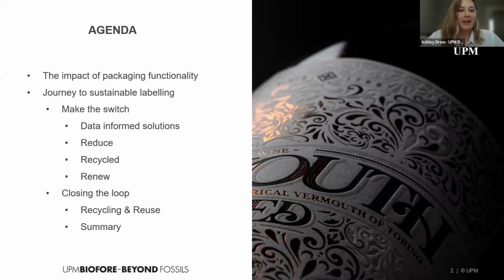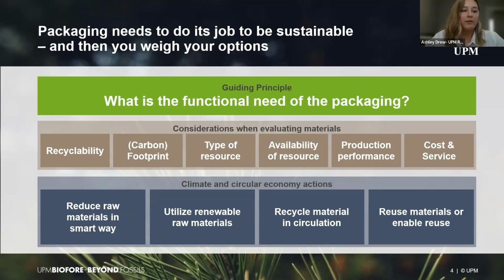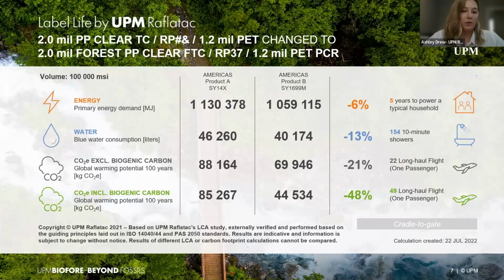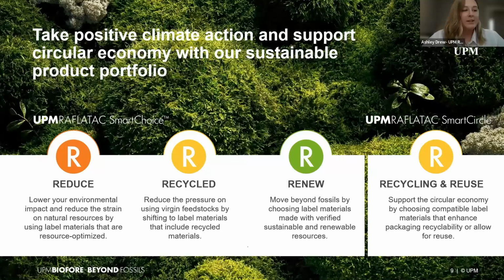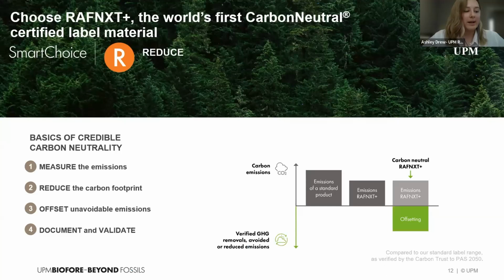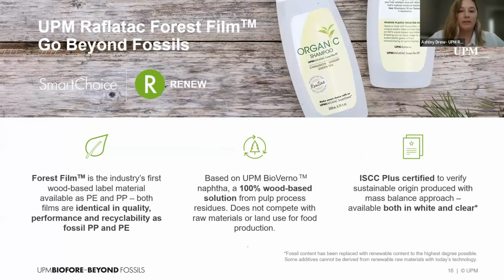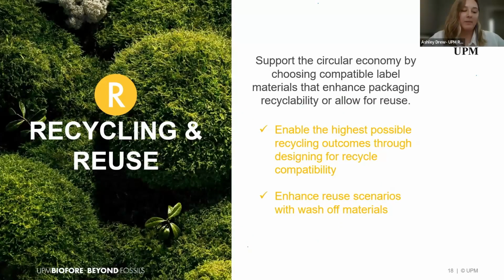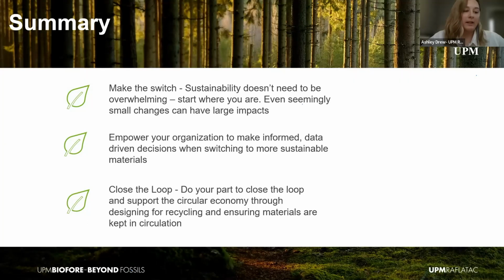Rediseña tu mundo: A journey to sustainable labeling